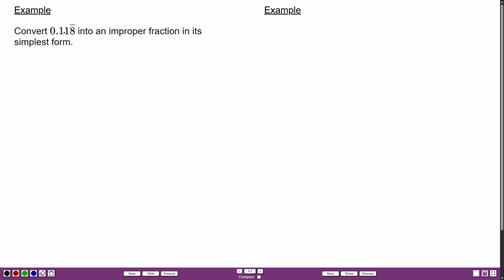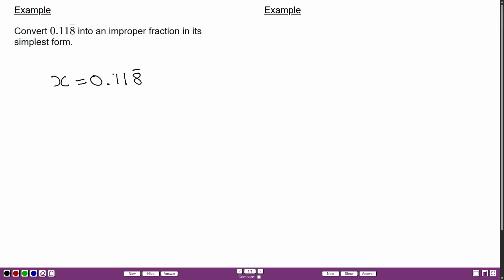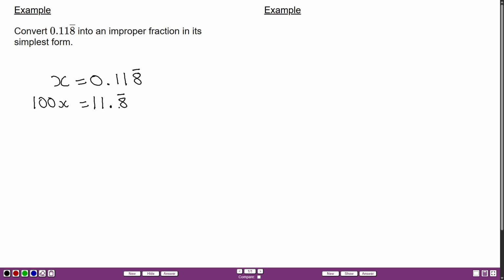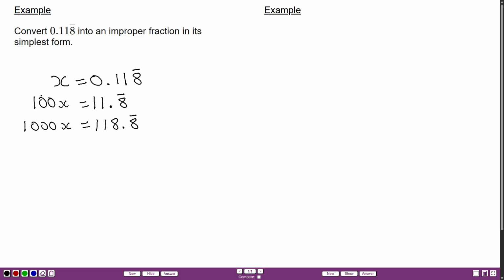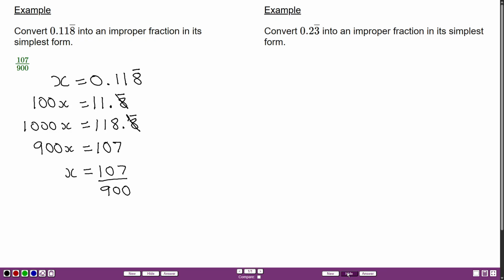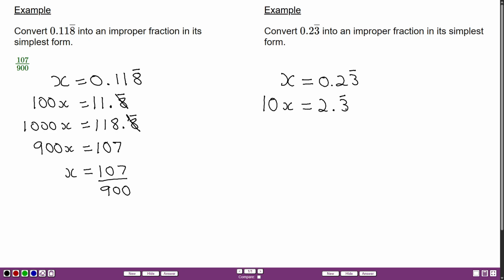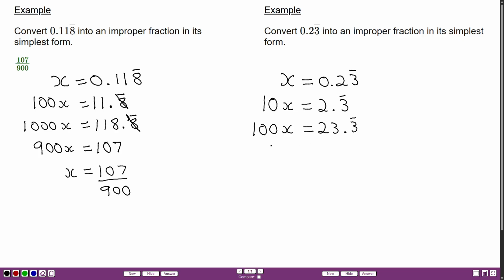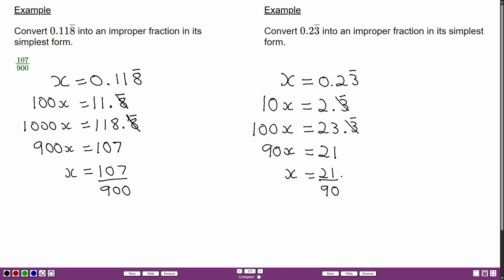Convert decimals with a single recurring digit anywhere in the number into fractions.